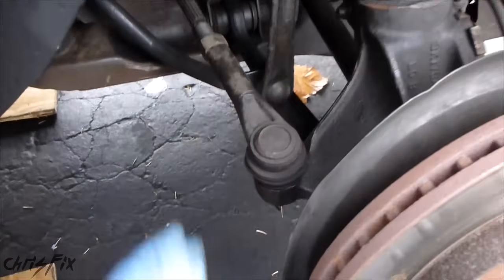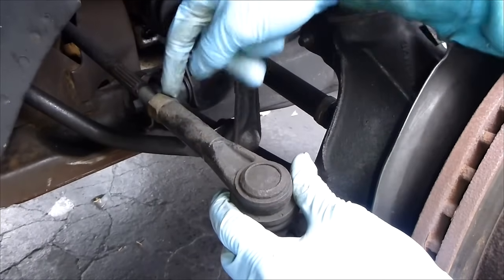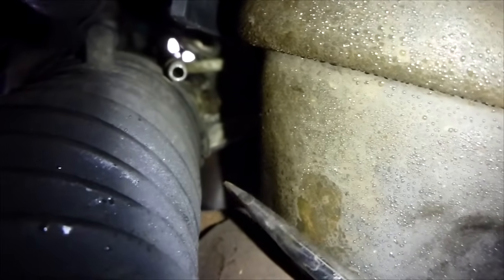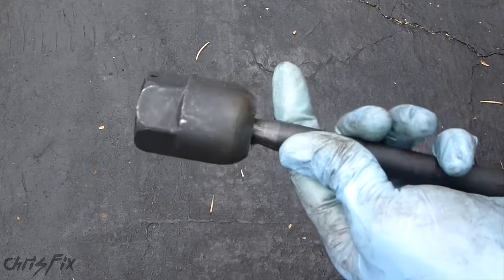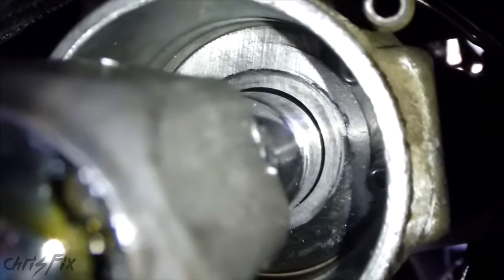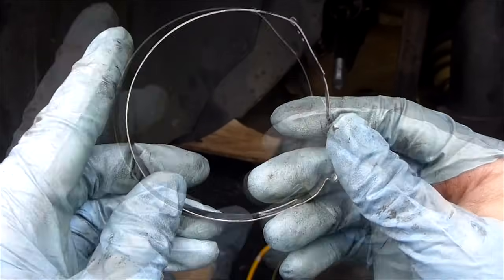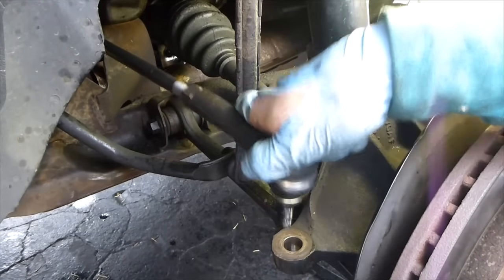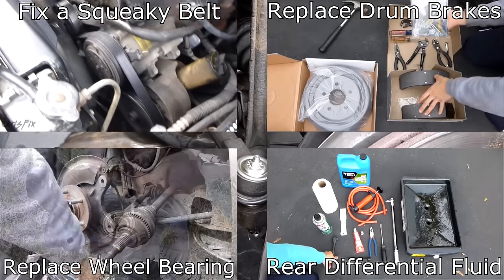How to Change Tie Rods (inner and outer tie rod ends)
How to replace inner and outer tie rods. This video will show you in depth how to change the inner and outer tie rods of your car or truck. You need a special tool, an inner tie rod end tool, to complete the job (this can be rented for free at your local parts store). The job straight forward and anyone with basic tools can do it!

Inexpensive tie rods
Tie rod tool I used
Inexpensive Tie Rod Tool
Torque Wrench I used